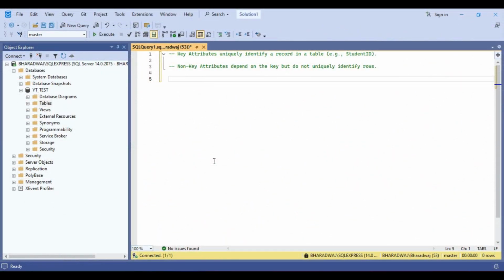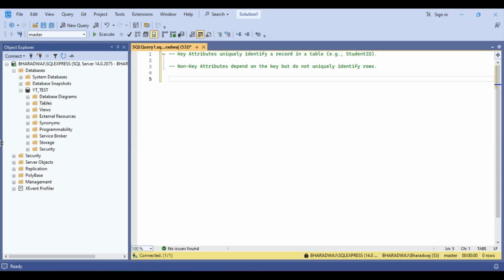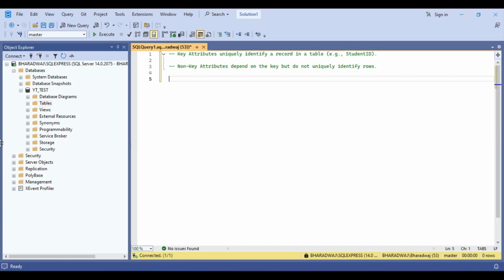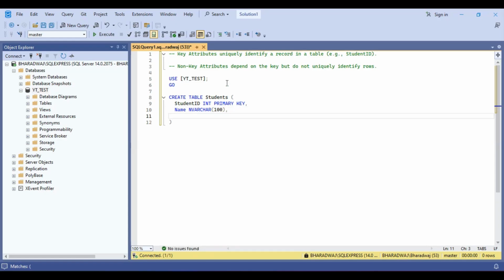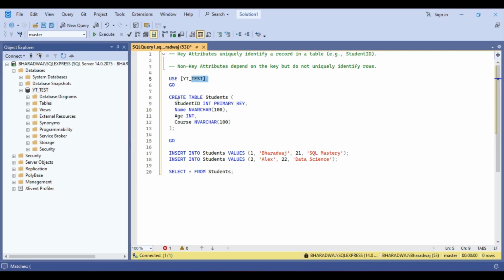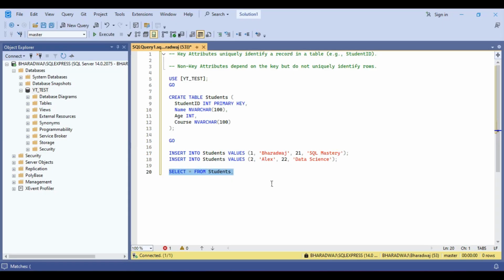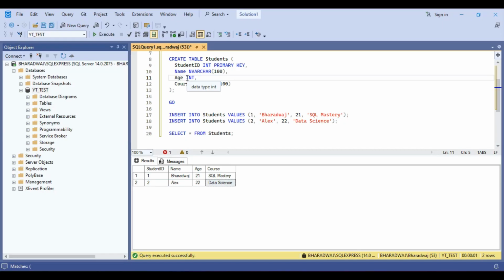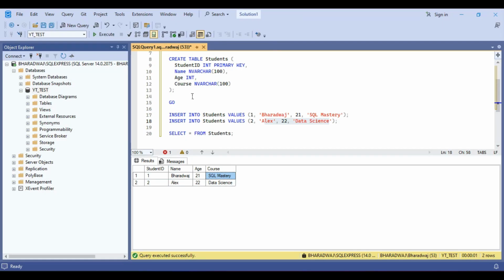28. Key & Non Key Attributes : MS-SQL